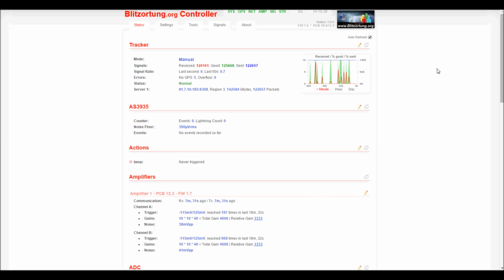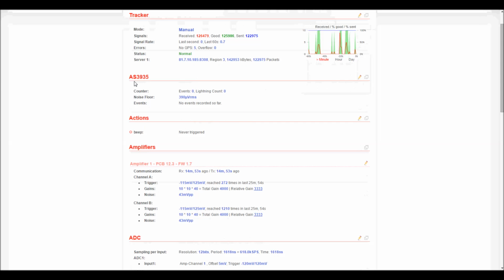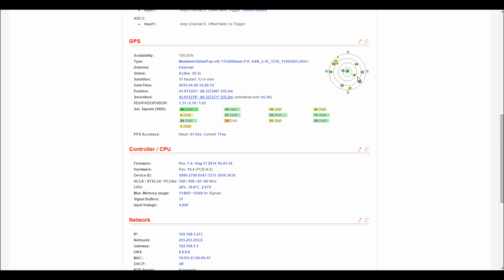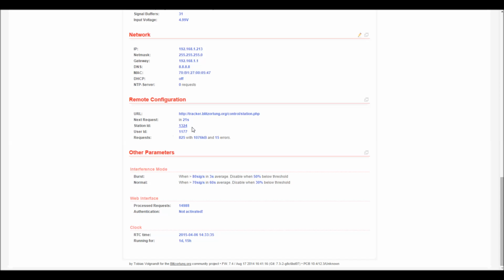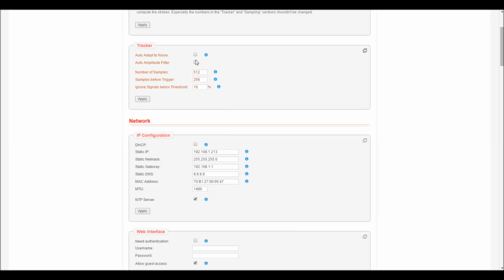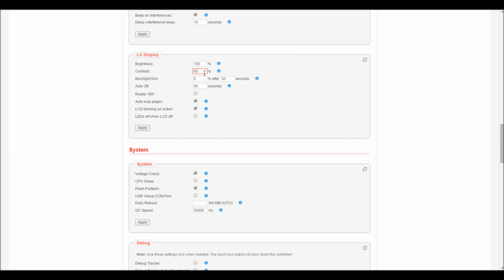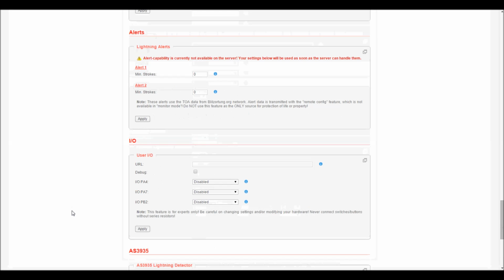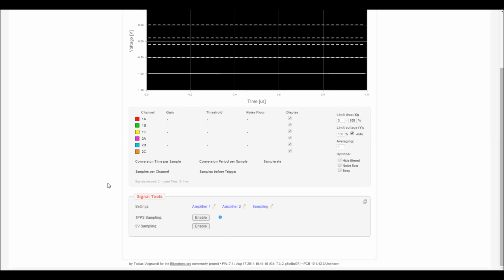Blitzortung "System Red" Lightning Detector Web Interface Overview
An overview of the Blitzortung "System Red" controller web interface. for more information and real-time lightning maps.

Watch in HD, if possible, for best clarity.